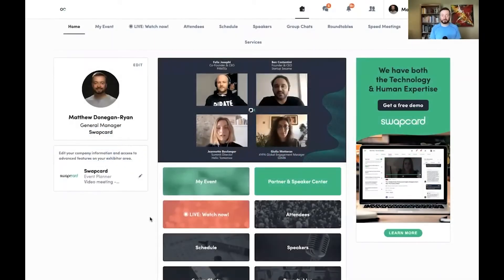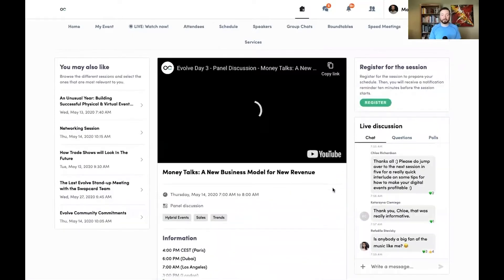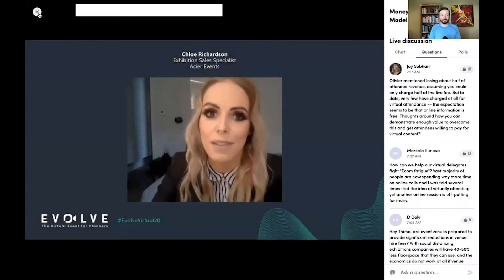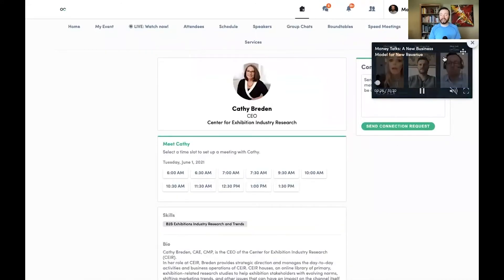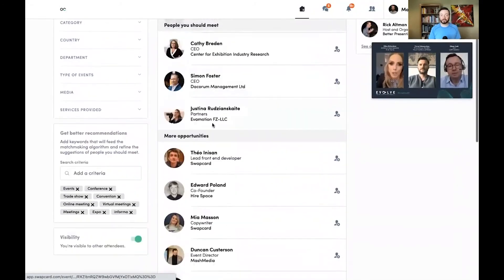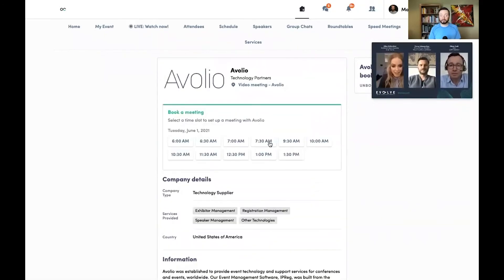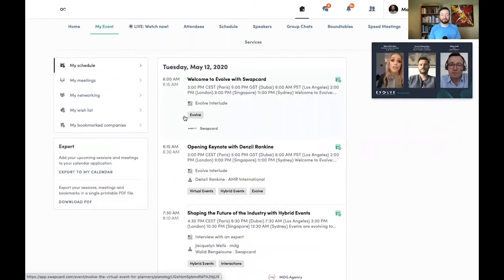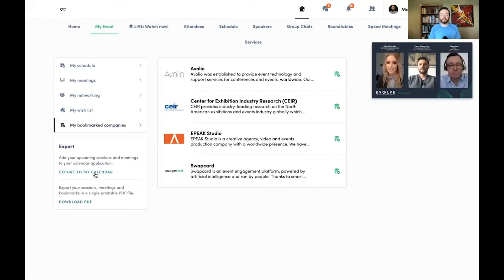IAM Virtual Annual Meeting: How to Use Swapcard